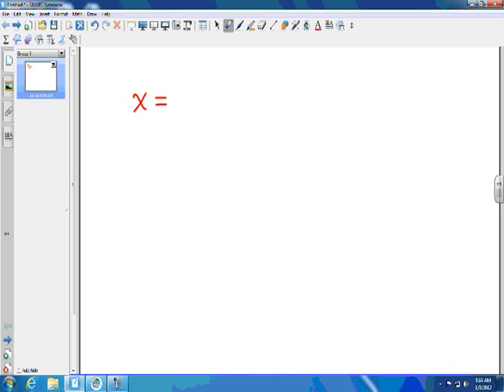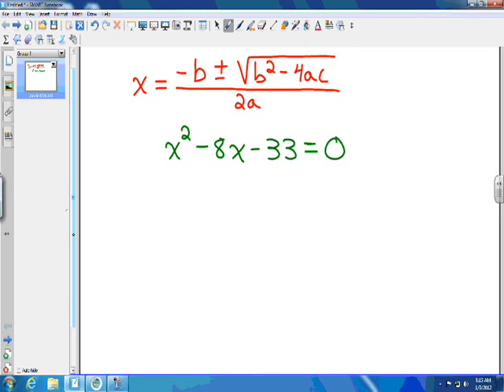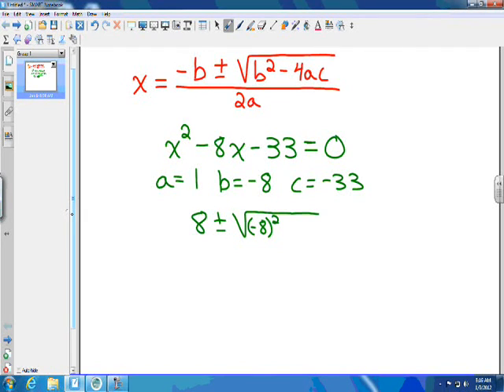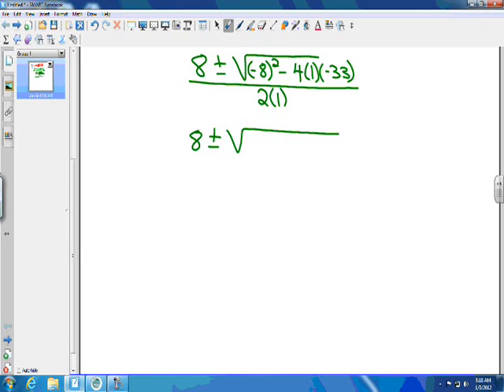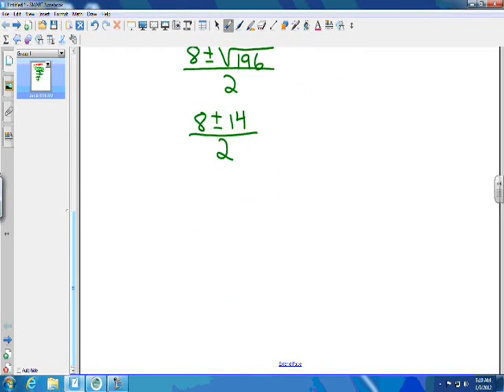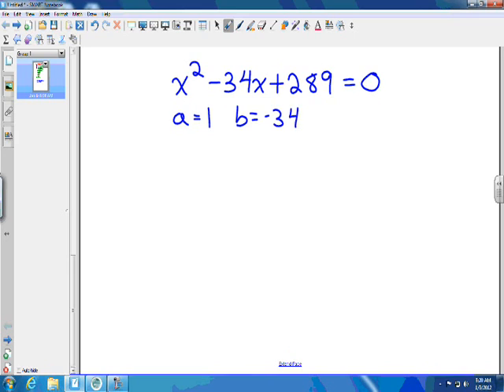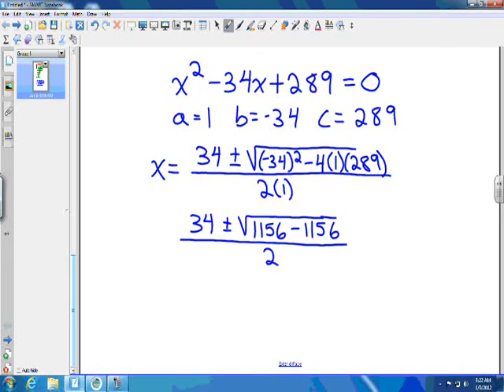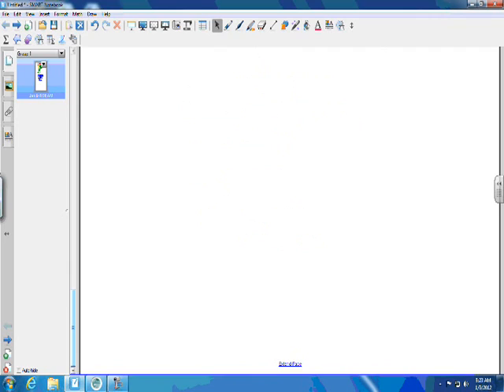Section 5 6 Notes 1